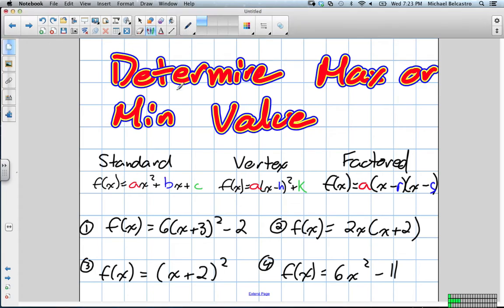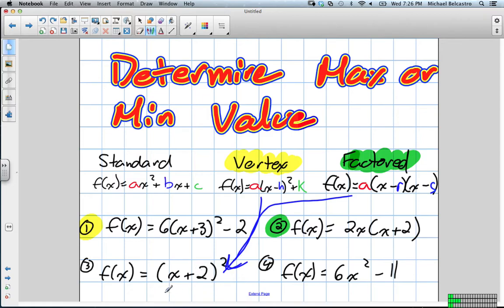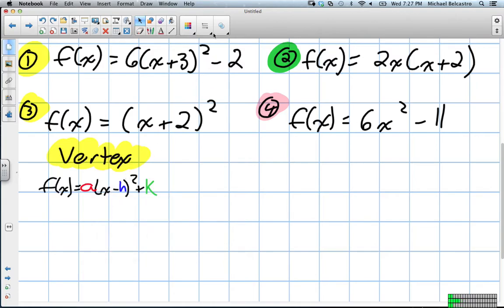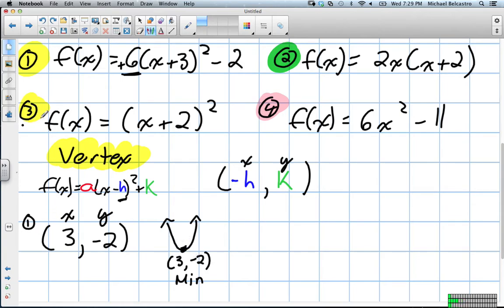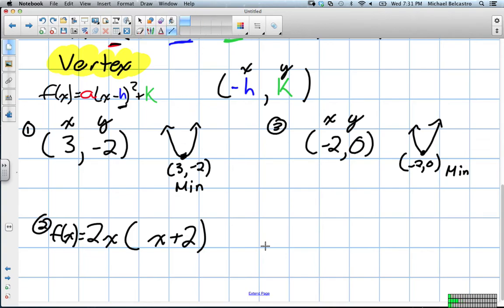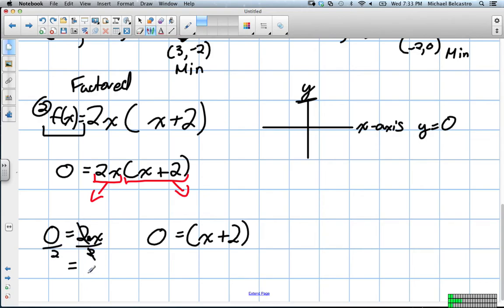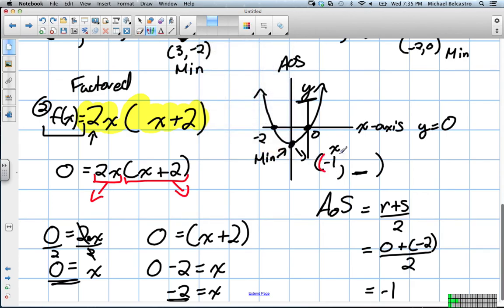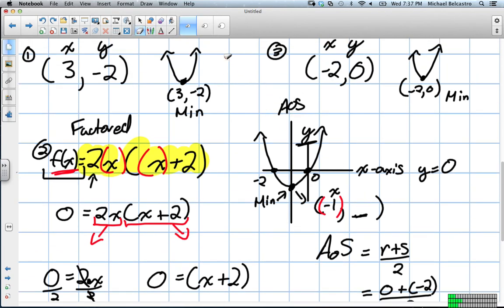Determining Max and Min Values of Quadratics Grade 11 University Lesson 3 2 10:3:12